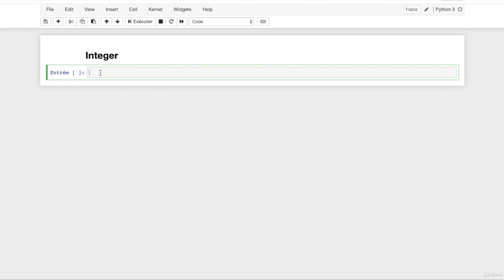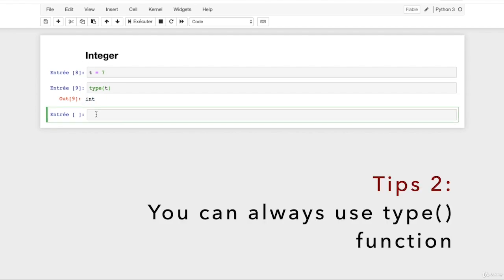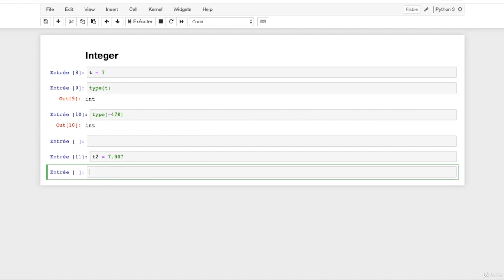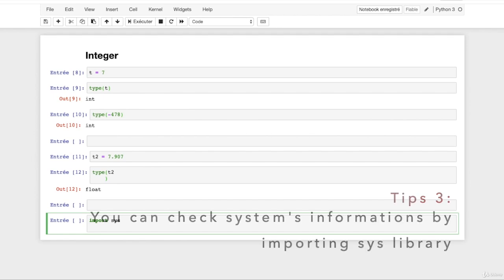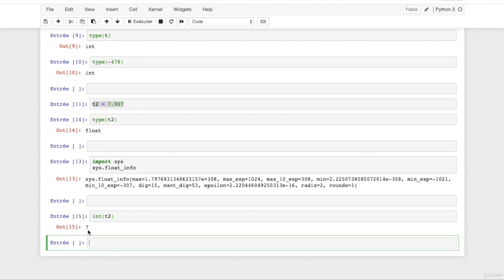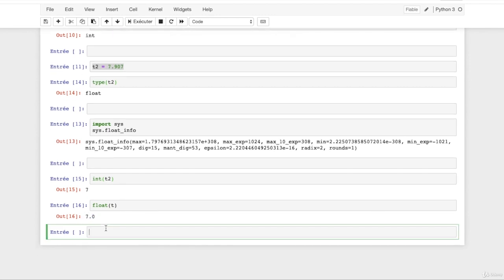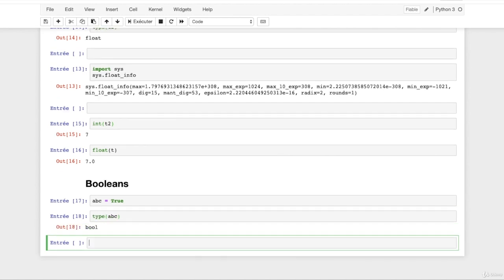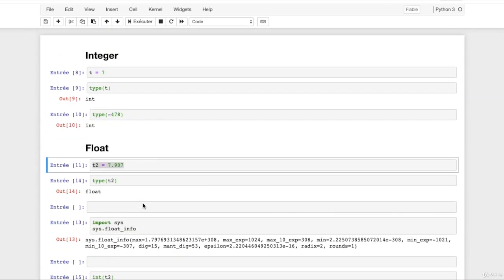16.9 - 3 3 Float, Integer & Booleans